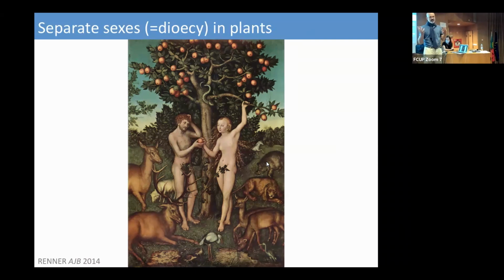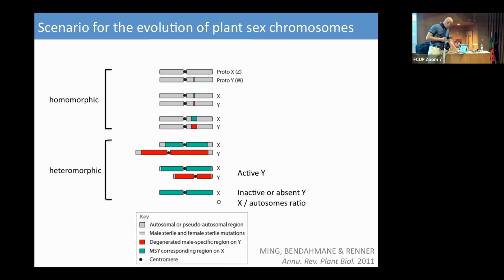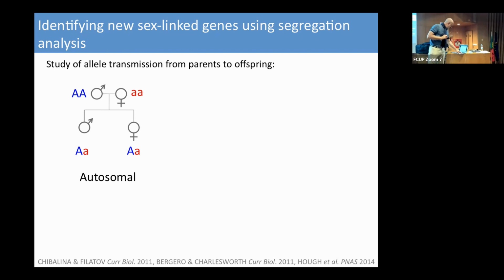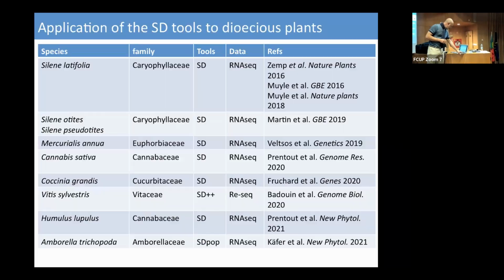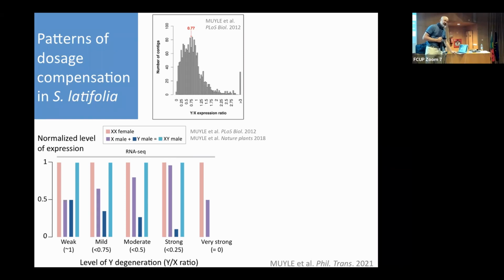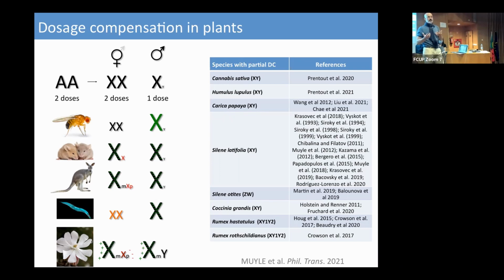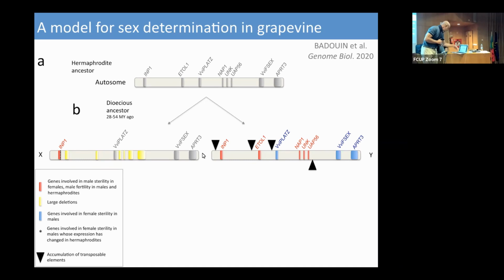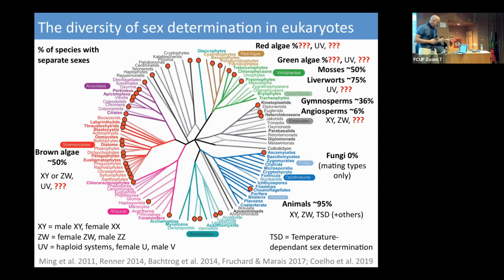Webinar: Separate sexes and sex chromosomes in plants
Seminars in Biodiversity and Evolution

Gabriel Marais, CIBIO–InBIO, BIOPOLIS/Univ. Porto | October 15, 2021

About 15.000 flowering plants have male and female individuals (separate sexes, also called dioecy). In some of them, sex determination is achieved by sex chromosomes. Only a few plant sex chromosome systems have been studied in details, and for the vast majority of the dioecious plants (over 95%), we have no data on sex determination. Sex chromosomes are notoriously difficult to study using standard genomic approaches. My talk will describe non-standard methods developed by our group, the application to several dioecious plants, both wild and cultivated, and the findings that we made.